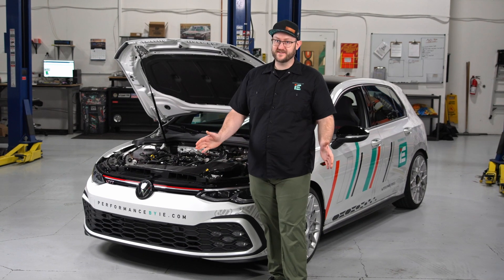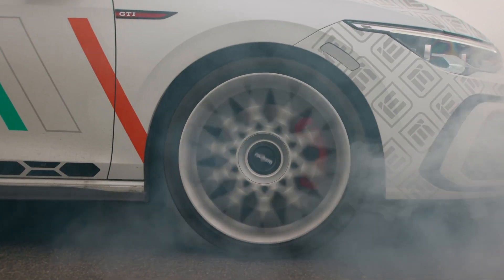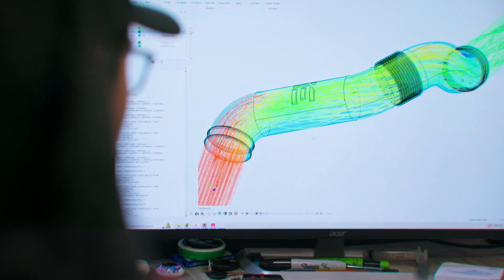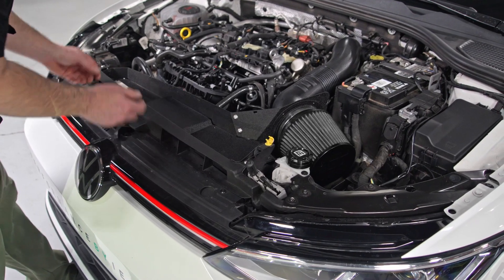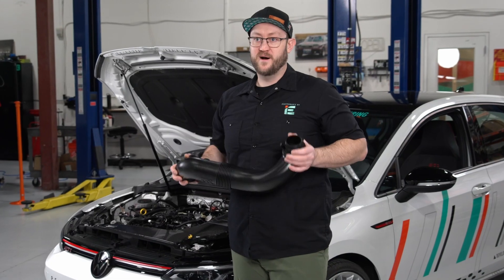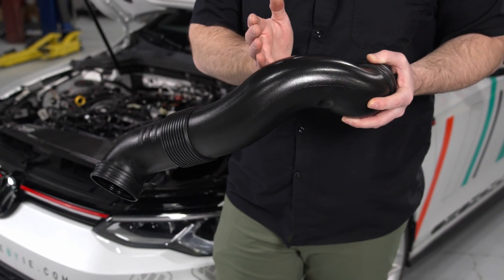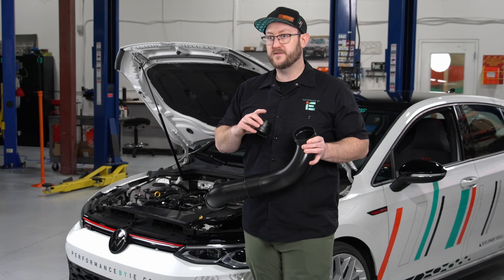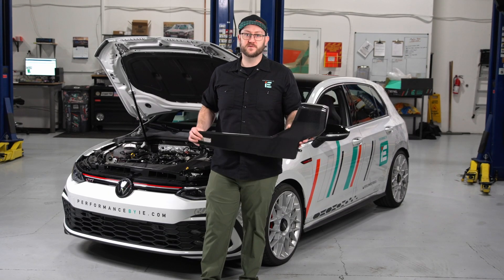iE VW MK8 Air Intakes | Technically Speaking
That soul-sucking VW MK8 factory airbox is a complete buzzkill. Learn all about how the iE Air Intake for VW MK8 Golf R or GTI delivers the performance and sound upgrades you are looking for. We have engineered the iE MK8 Air Intake System with true motorsport features to maximize air supply and flow rates, liberating your driving fun with added power and an endless supply of addicting throttle and turbo noises.